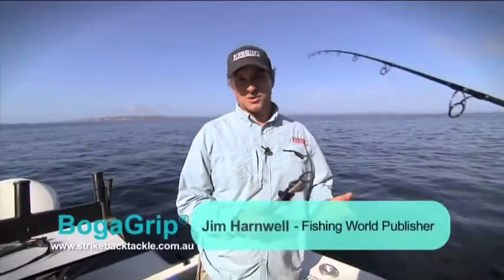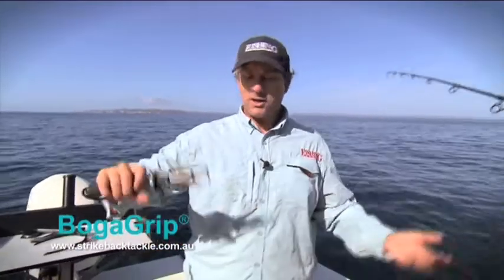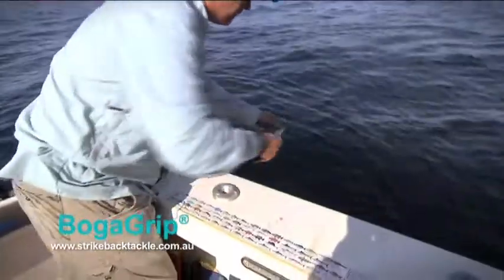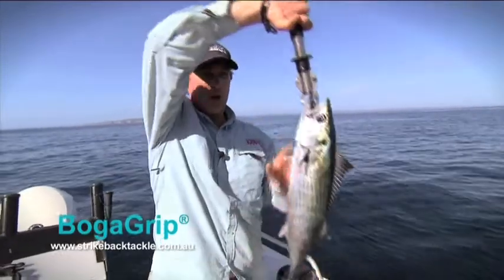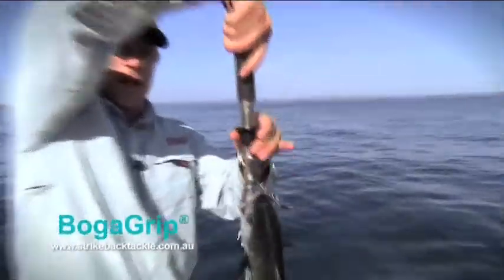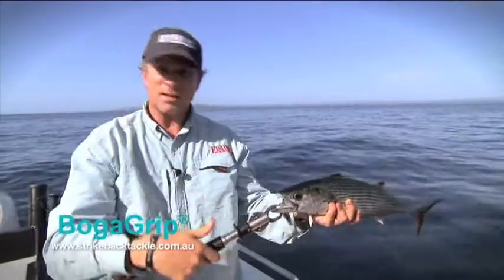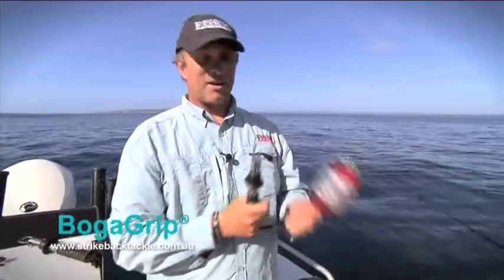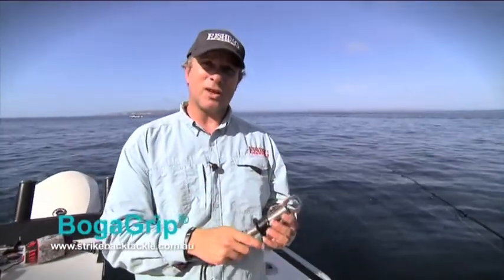How to Series 3 - Using BogaGrips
Fishing World's practical demonstration of how to use a very handy and important fishing tool.